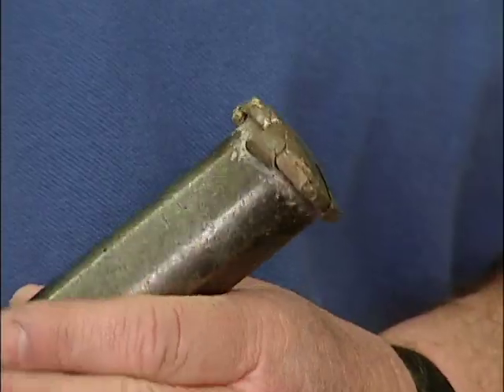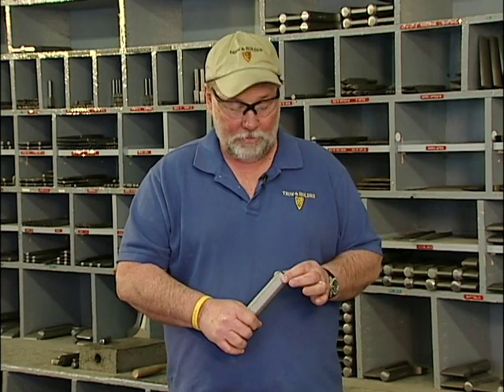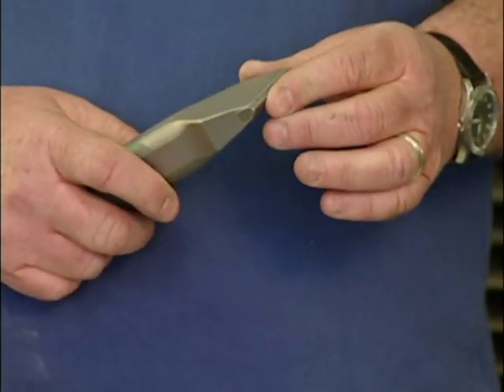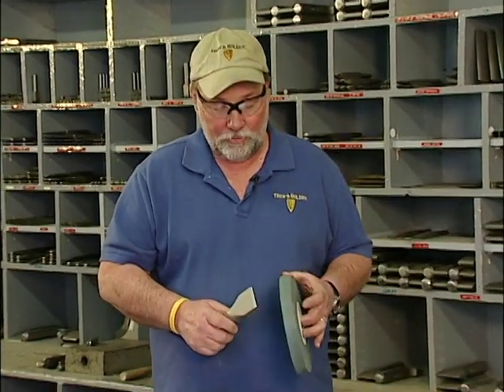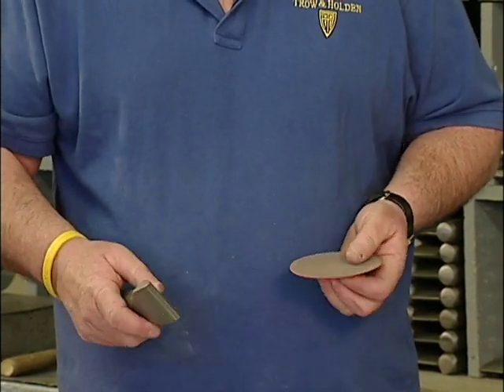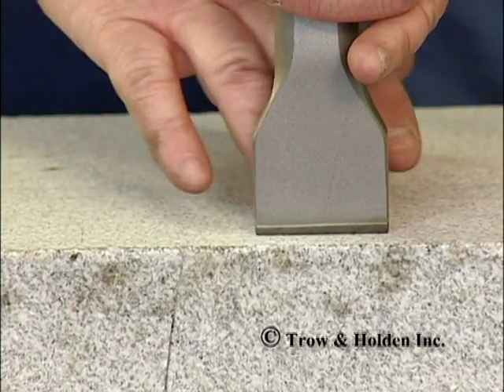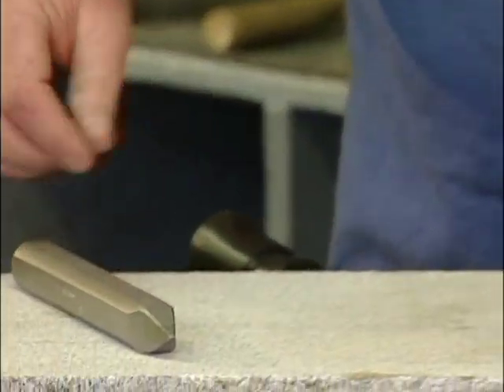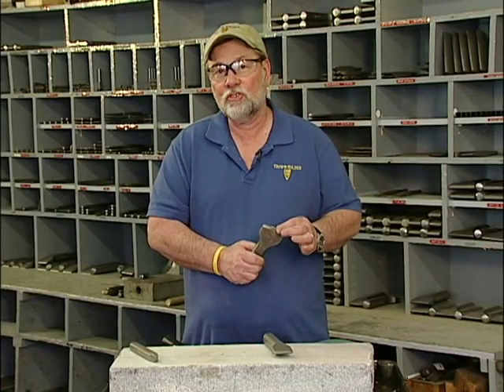How To Best Maintain Your Trow and Holden Chisels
Randy explains why it is important to maintain your carbide chisels and offers some tips on how to do it the right way